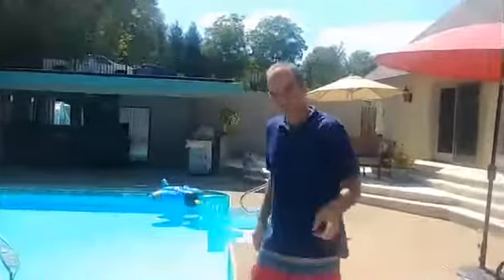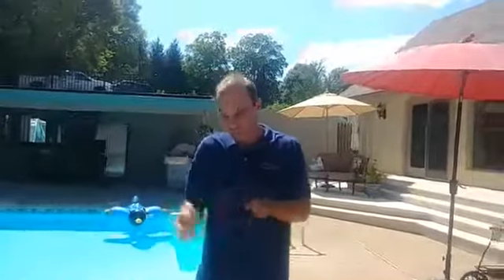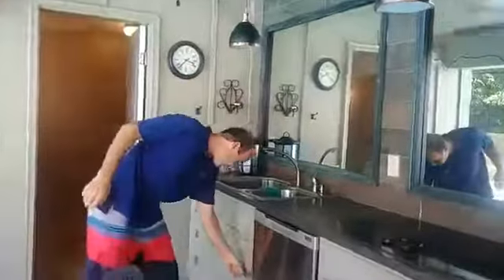Pool & Outdoor Kitchen Design Tips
A lovely afternoon in the sun. I hope you guys are enjoying it. I'm Bruce Petrov with Home Maintenance Solution, here to talk to you about a couple of outdoor maintenance tips.
How many of you guys have pools? If you have a pool, tune into this. Hey, if you're listening too and you have a pool or you know somebody who has a pool, share this with them. It might help. It's gonna spark some ideas for you guys.
Pools are fun, especially in the summertime. I guess that's a given, right? Uh, but there's lots of stuff you have to do to take care of a pool and if you get too overwhelmed then you're gonna regret having the pool.
We're gonna talk about not only just pool decks and surrounding areas of the pool, we're also gonna look at outdoor kitchens and winterizing things for the outdoors, maybe even bringing things like a refrigerator and a sink outdoors.
So how would you do that? So we're gonna talk a lot about that kind of stuff in this video. So I hope you enjoy it. Follow me for a little bit.
Okay, so one of the things is a pool deck. So look down here at our pool deck here. This pool, this is called the exposed aggregate concrete, okay? It's a great surface for traction. Like nobody, I shouldn't say nobody, people rarely fall on this cause it's got a lot of grip and it's small aggregate so it's not really hard on your feet either, so it's pretty good for that.
But the problem is it gets really hot. This is a brown kind of creek gravel in here. So the brown, obviously when the sun shines on it, absorbs a lot of heat. So it gets really hot. You cannot walk across here on a really hot day. Today it's not too bad out. If you're in St. Louis watching this, you know we've had a lot of beautiful days and our highs are in the 80s this last week or so. But you know, like hot summer, 90 degree or 100 degree days, this thing is on fire. So one of the things to keep in mind.
Now one of the things we did, if you follow me over here, we're gonna look at this area here which is a little bit different material. This is all travertine. Now travertine is an interesting product and it's really good for this because it's porous for one, so if you have wet feet and you put wet on there, in fact, I'm gonna get a little bit of water.
So watch this. It kind of just soaks right in, so it still gives you grip because this is a porous material. So if your foot's on there, you actually have a little bit of grip. Now if you get a big puddle to where this absorbs the water and then you put more water on top of it, it can still be slick like anything, but the first initial water that's coming of your feet gives you a little bit of grip so that's nice.
Another thing about travertine is it doesn't get extremely hot, so you can actually walk on this on hot days, so it's a good product. Now this is tile here over concrete. It worked really well. These are what you call stair coping, or pool coping, I'm sorry, which is made to go around the pool. C o p i n g. Coping is what I'm saying there. Or you can use these for stair treads like we've done. So they're about 12 inches wide, 24 inches long and they've got this nice bull nose on them. So this actually worked really well. So that's a little tip I'll share with you too.